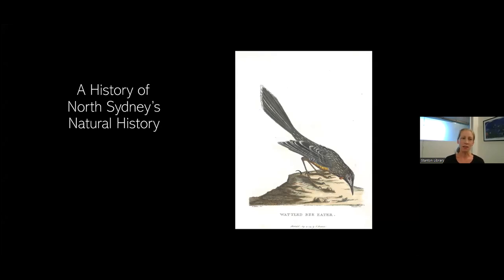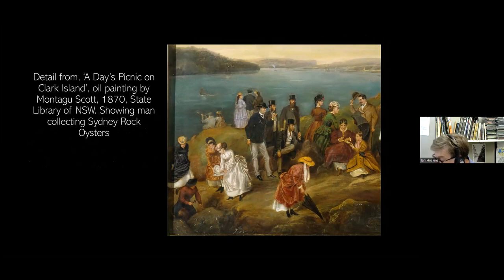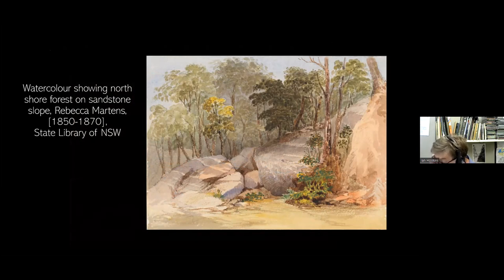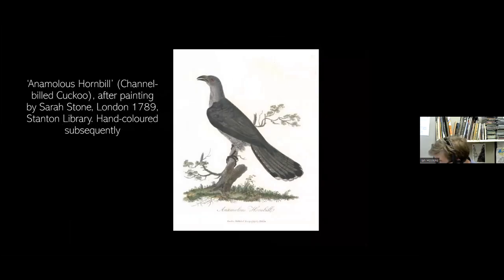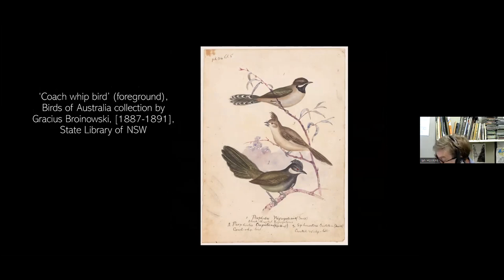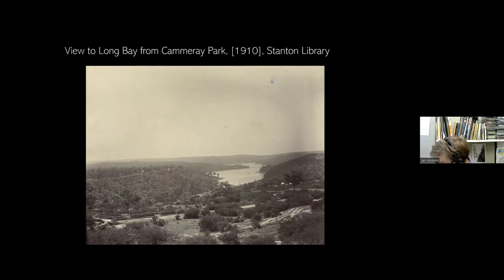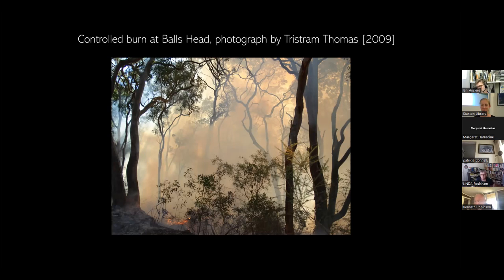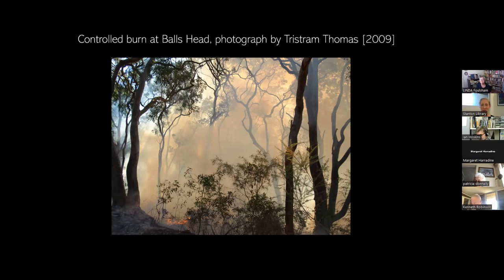Online History Talk - The Natural History of North Sydney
North Sydney retains only about 5% of the forest cover present when Europeans colonised the area in the 18th century. Much of that is a mix of endemic species (native to the area) and non-endemic Australian and exotic plants. Unsurprisingly, the impact of this clearance on animal species has been profound and the number and variety of animals – from insects to mammals - to be found locally has declined markedly in the last two centuries.

North Sydney Council Historian Dr Ian Hoskins has been delving into various historical and contemporary sources to try and uncover the natural history of North Sydney before colonisation and as the area was changed.